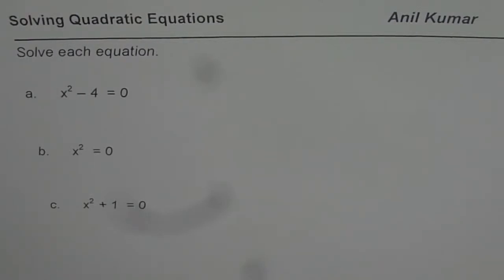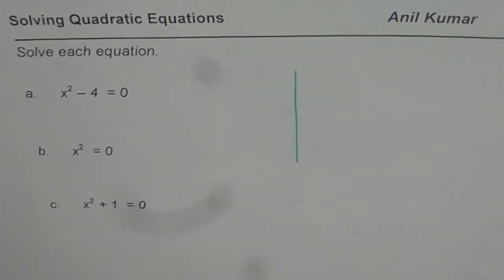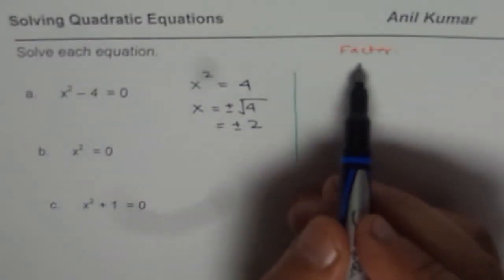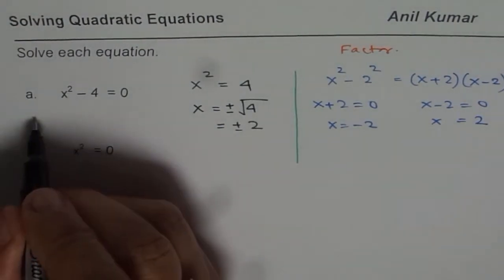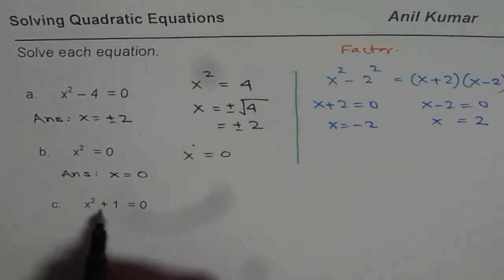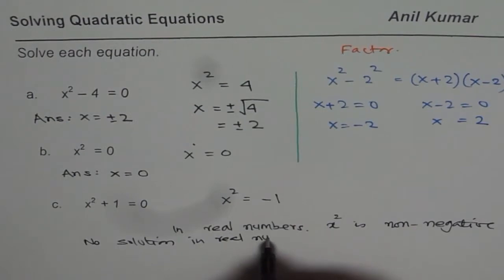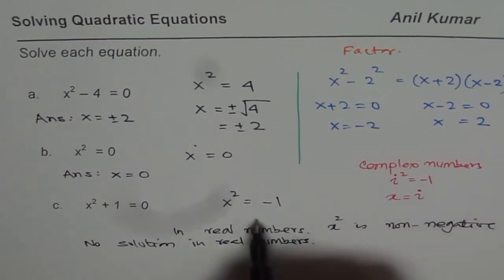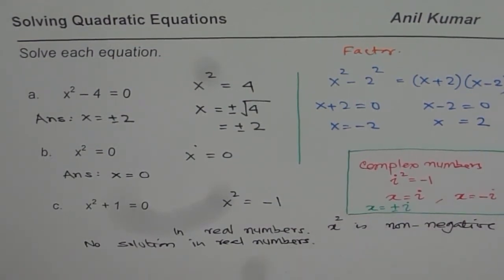Solve Quadratic Equation with two terms